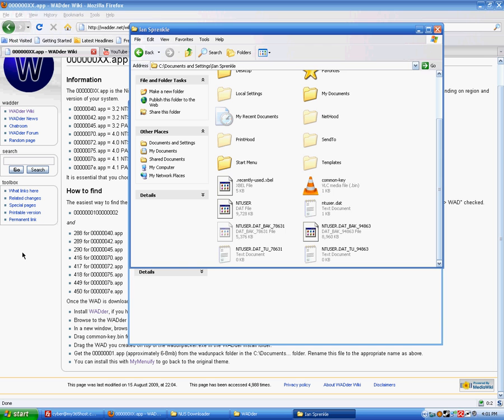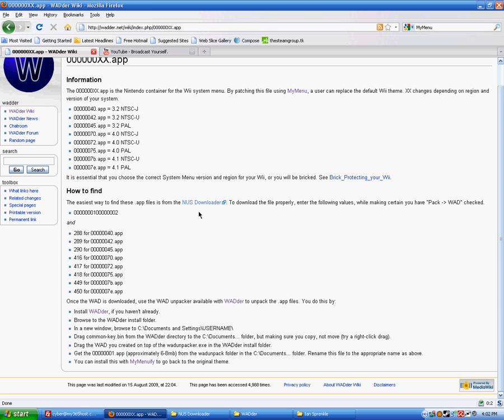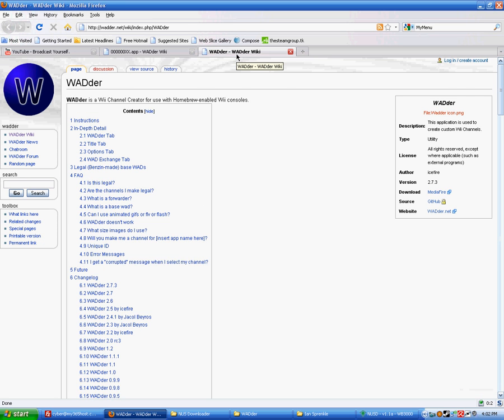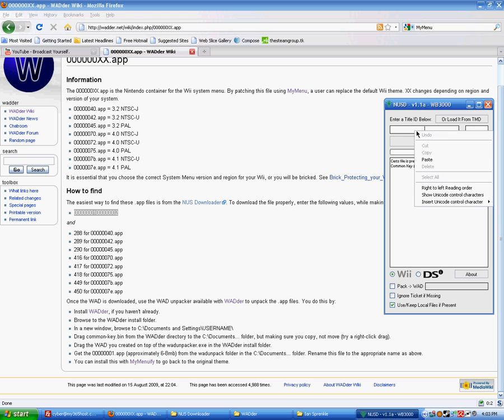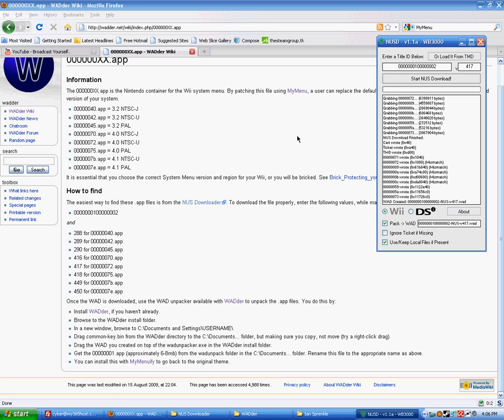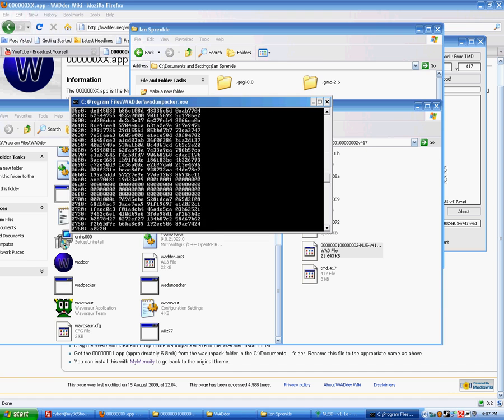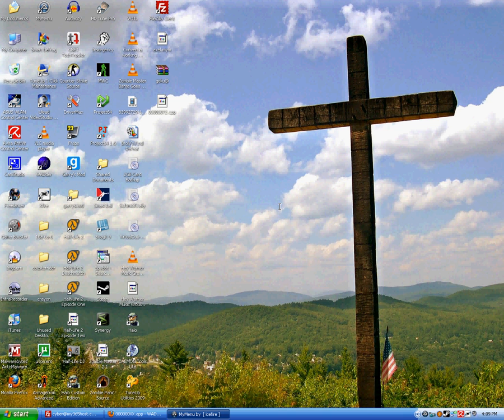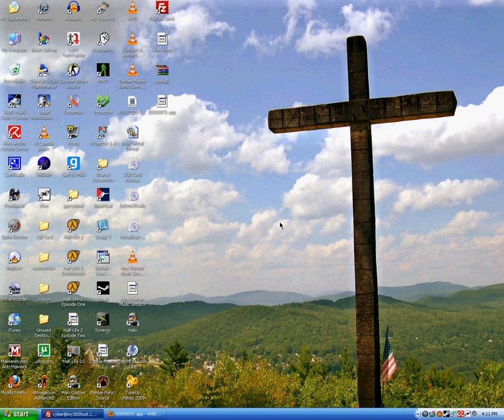How to get the 000000XX.app file for your Wii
I WILL NOT provide a link to the file, due to legal reasons.